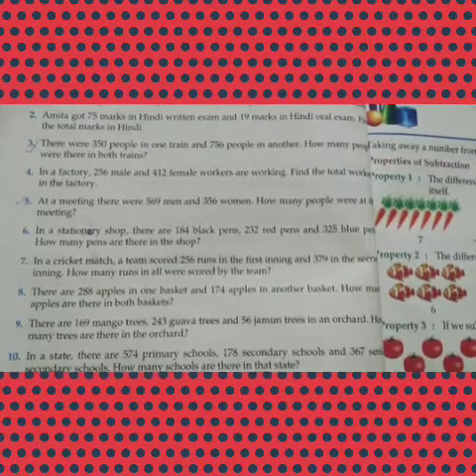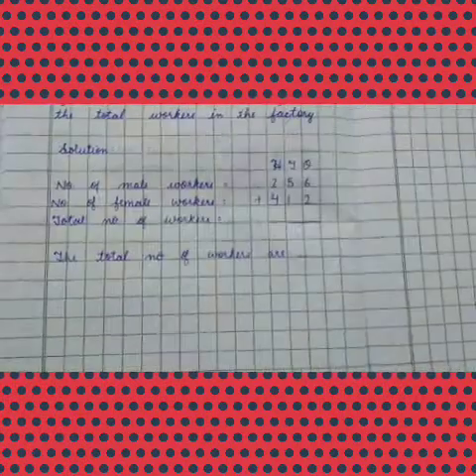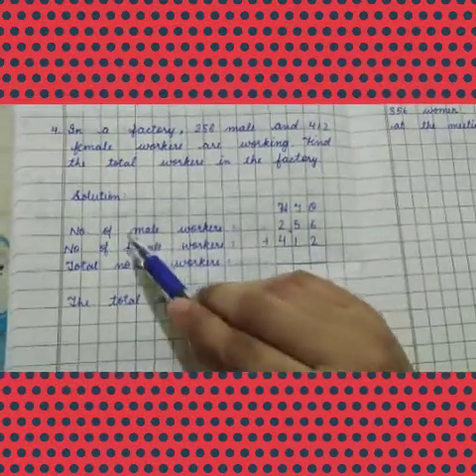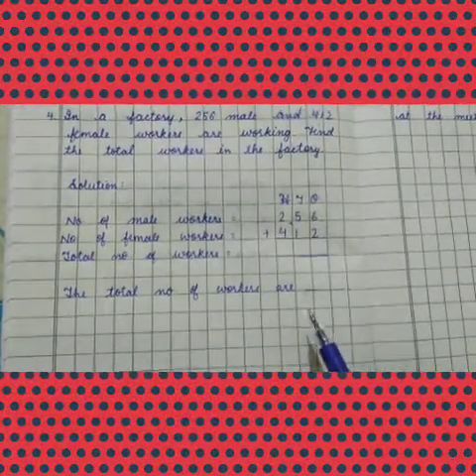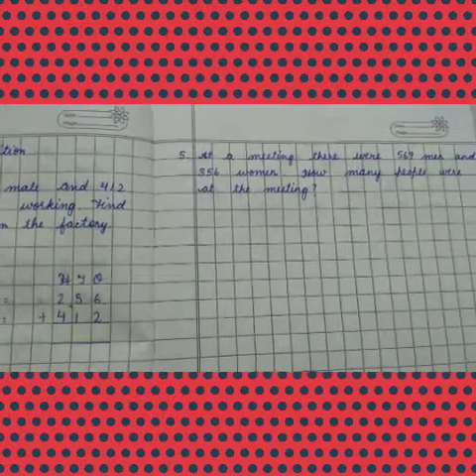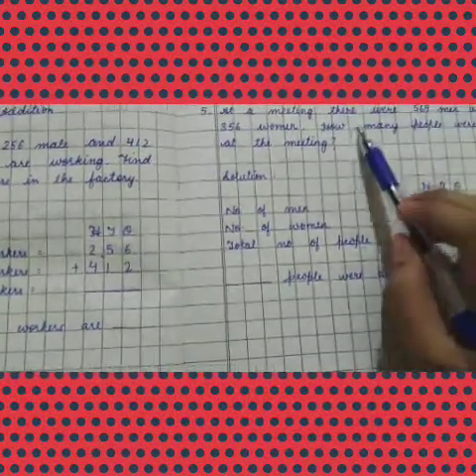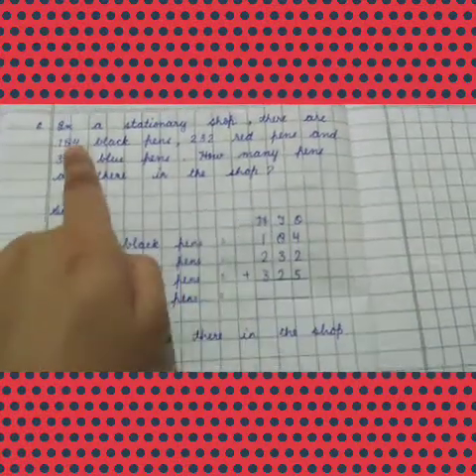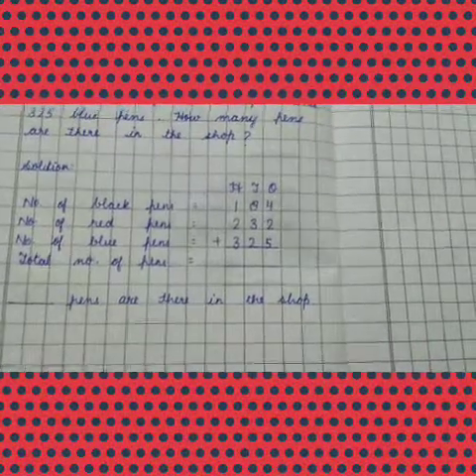Class-2, Word problems 4, 5 & 6 , Addition